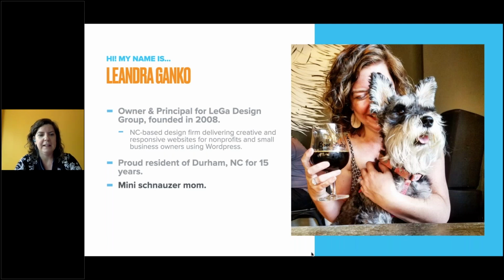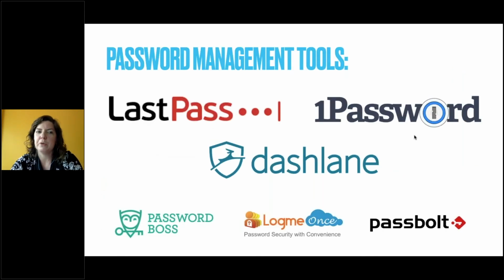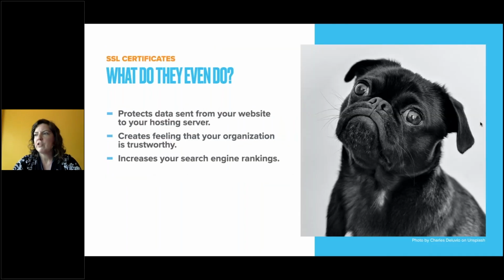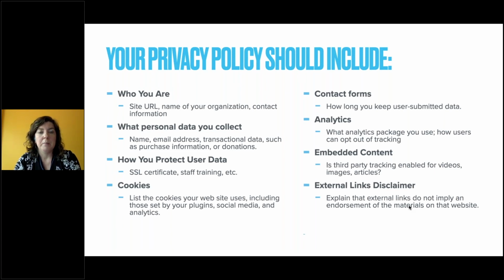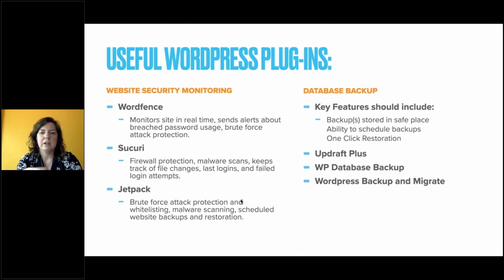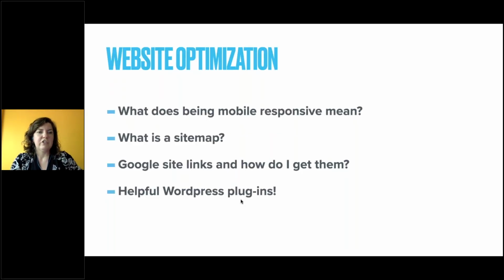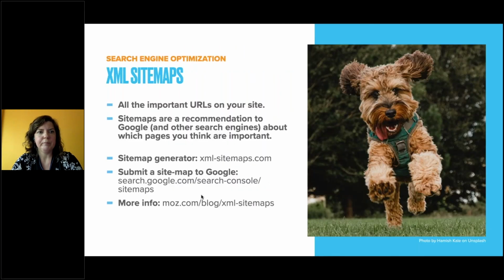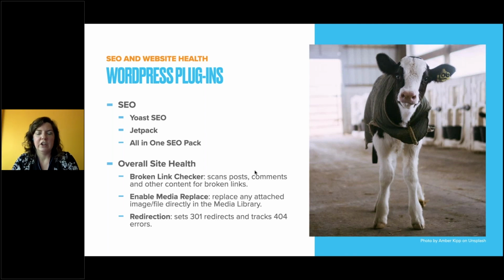Website Best Practices - Leandra Ganko | Create Good 2020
Get a primer on that next level of website “to-dos” list. Learn tips to easily understand responsiveness for mobile, basic website security, how to schedule database backups, why building a website succession plan is essential and more. During this session, web developer Leandra Ganko will emphasize WordPress sites but will have principles that can be used for any website platform.

Create Good is an annual conference in Durham, NC that inspires nonprofit communicators with the latest tools and techniques.